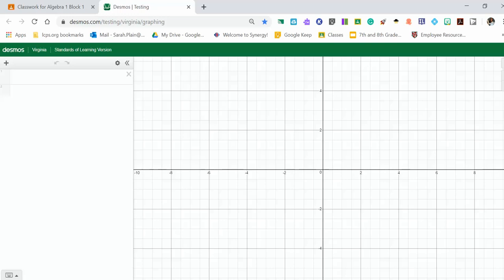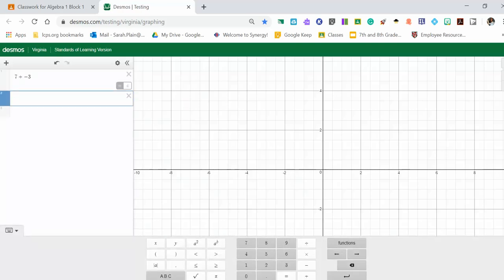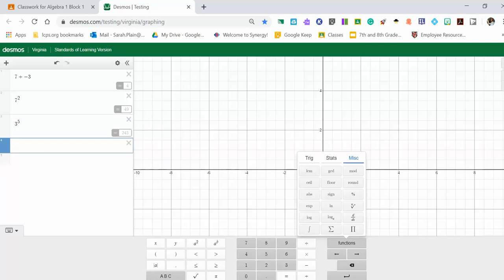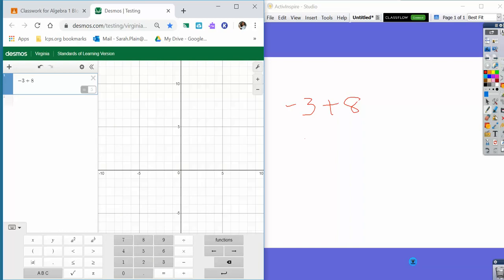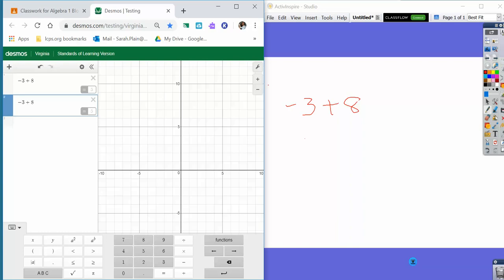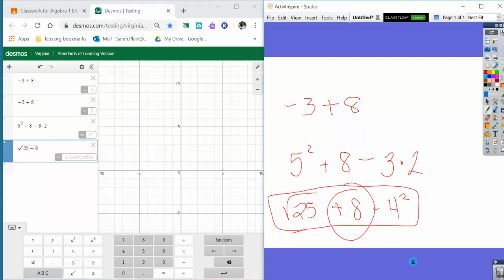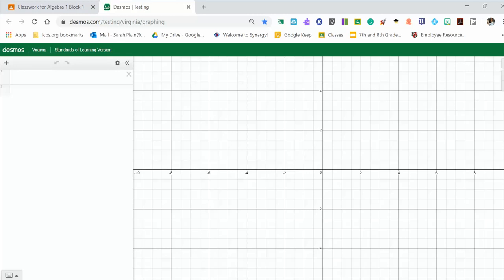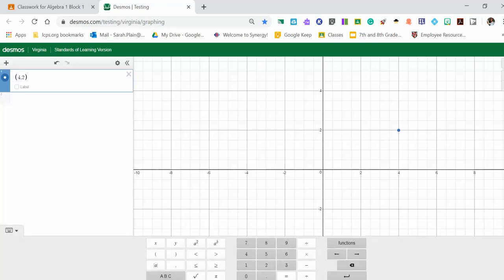Algebra 1 Intro to Using Desmos